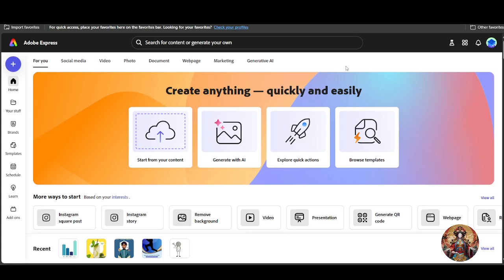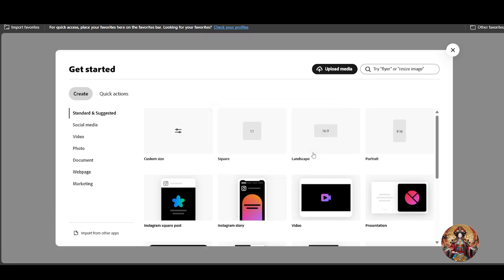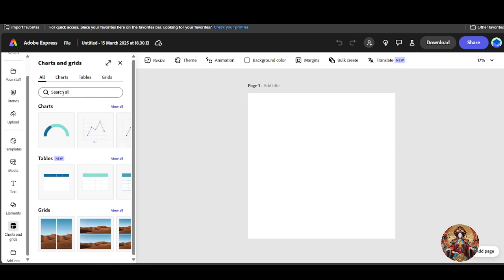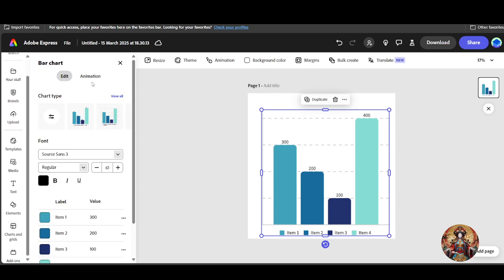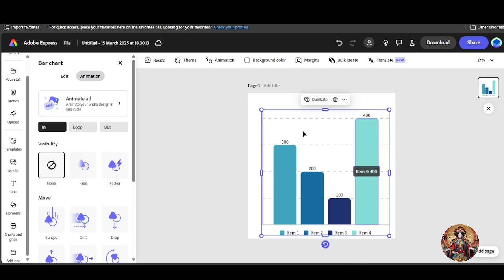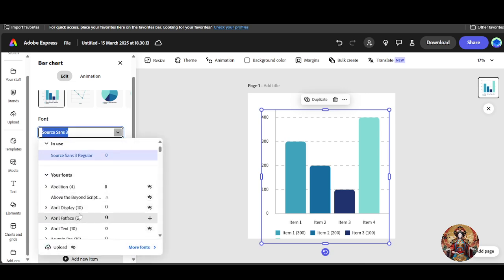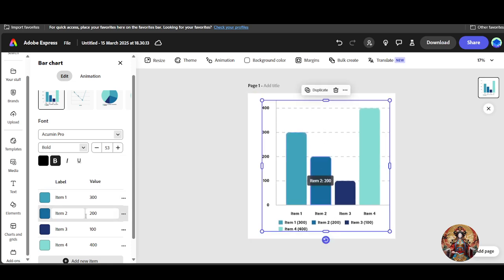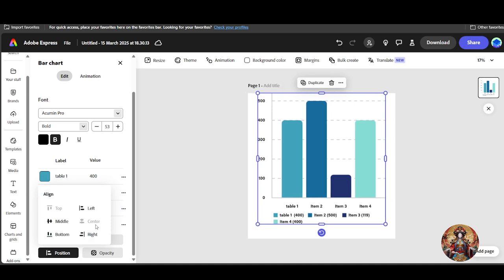How To Use Charts in Adobe Express : Updated 2025